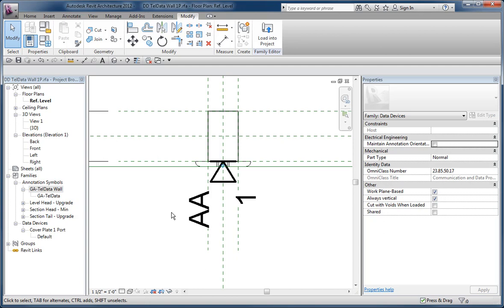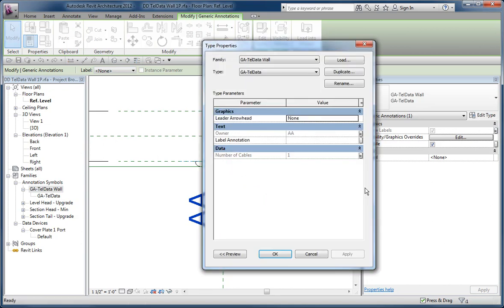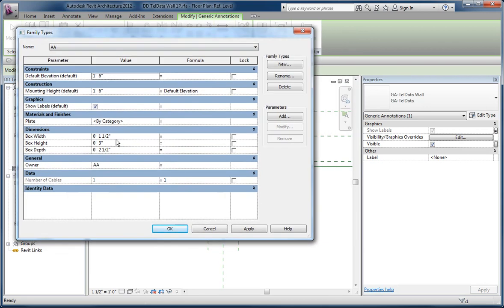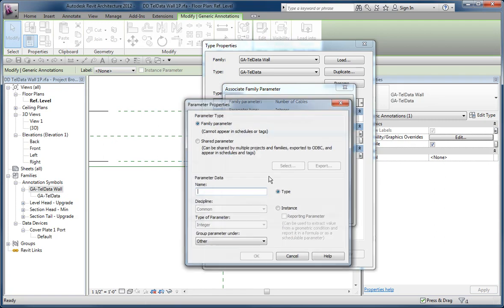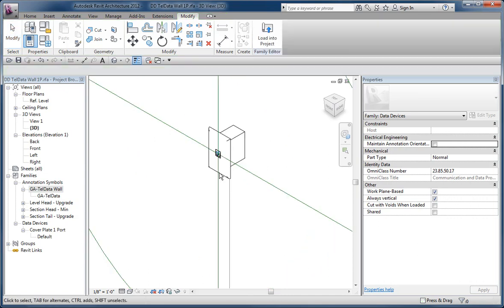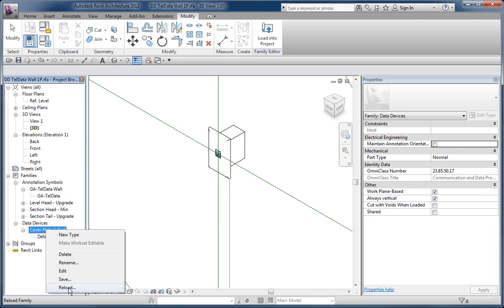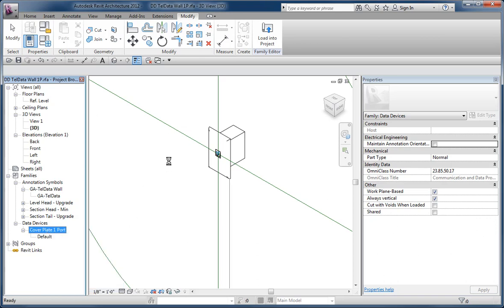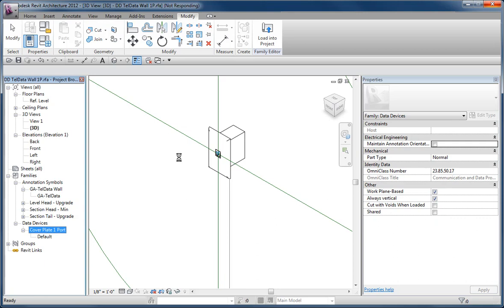Connecting Nested Family Parameters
Get a glimpse of connecting the nested parameter to the host families version.